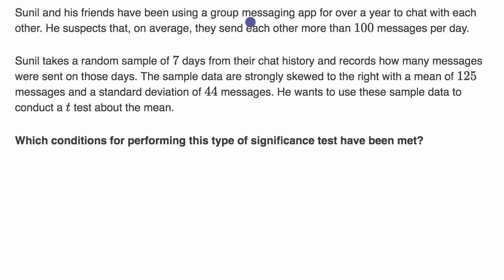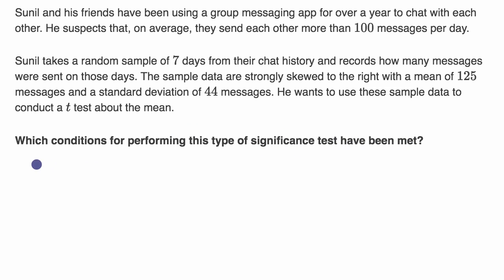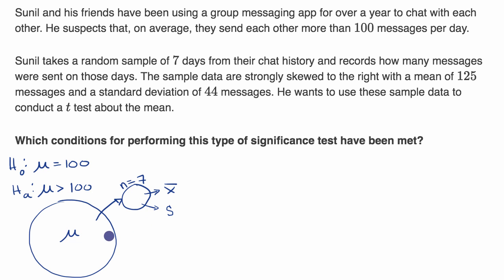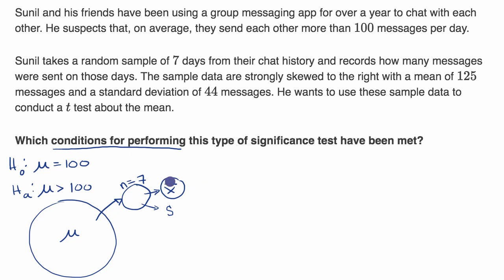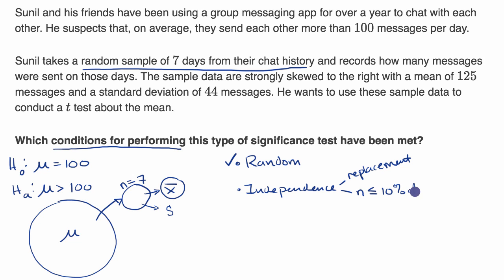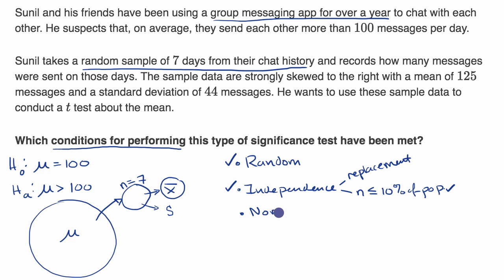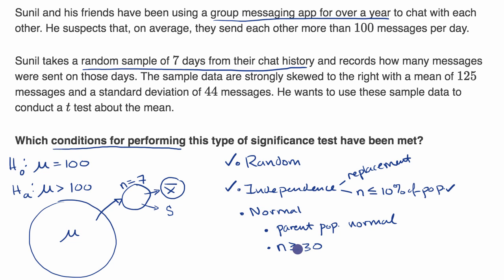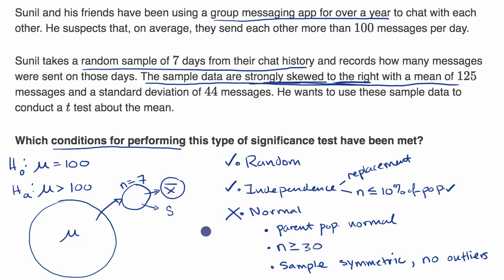Conditions for a t test about a mean | AP Statistics | Khan Academy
Courses on Khan Academy are always 100% free. Start practicing—and saving your progress—now

Example showing how to check which conditions have been met for a t test about a mean.